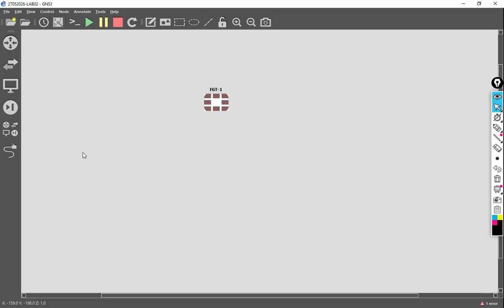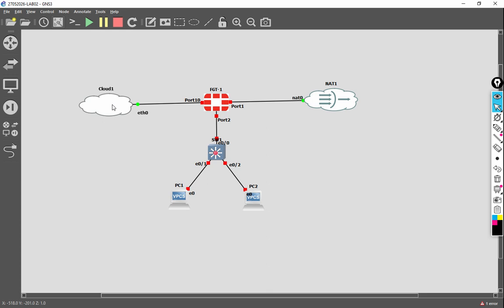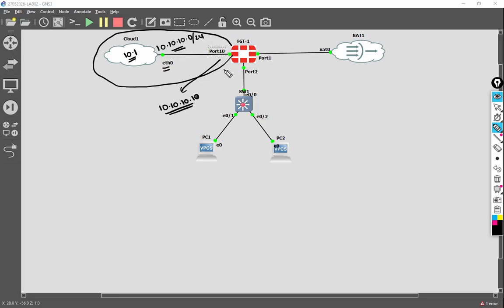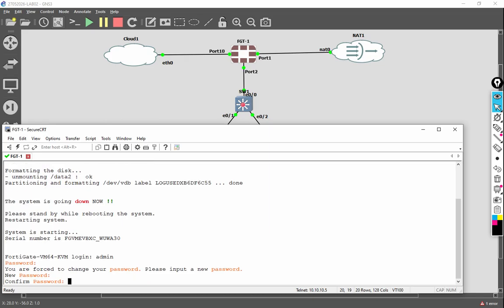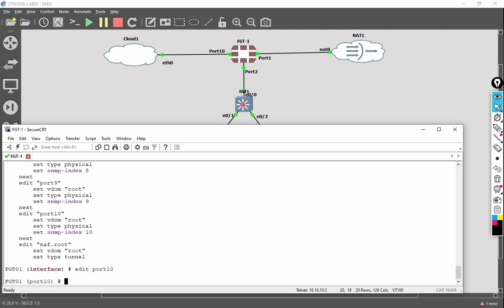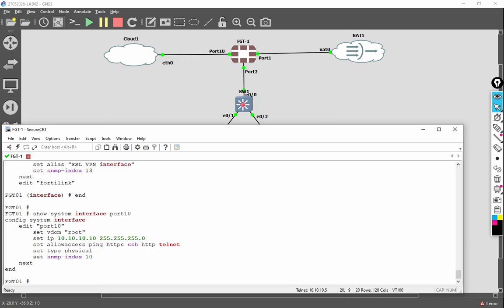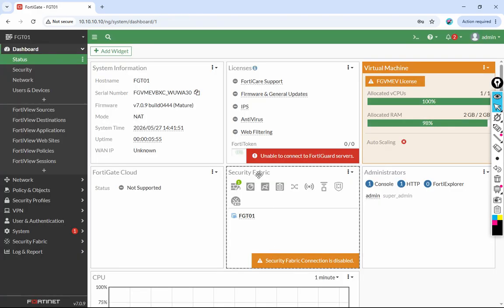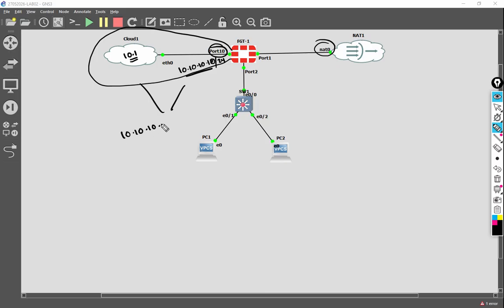FortiGate Initial Setup for Beginners | Basic Configuration Step by Step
Learn how to perform the initial setup and basic configuration of a FortiGate firewall, including interface configuration, IP addressing, and internet connectivity. Perfect for beginners and network engineers starting with Fortinet.